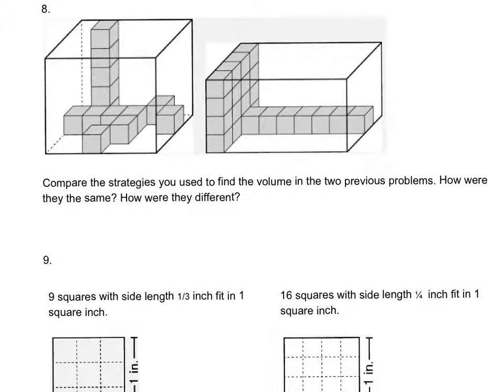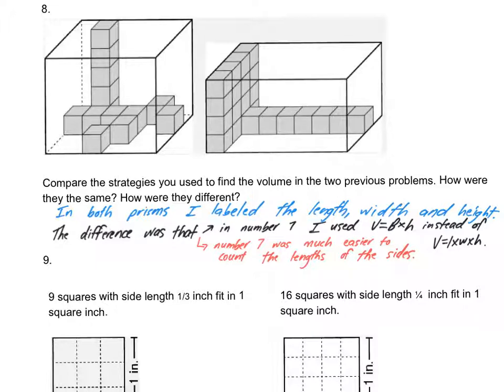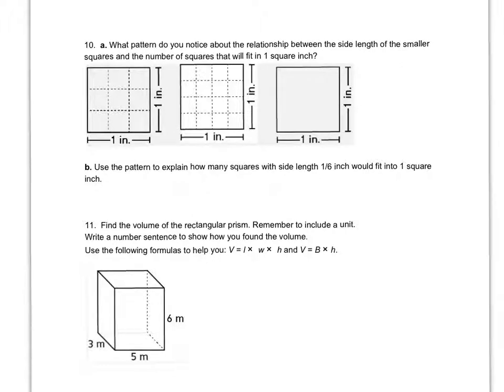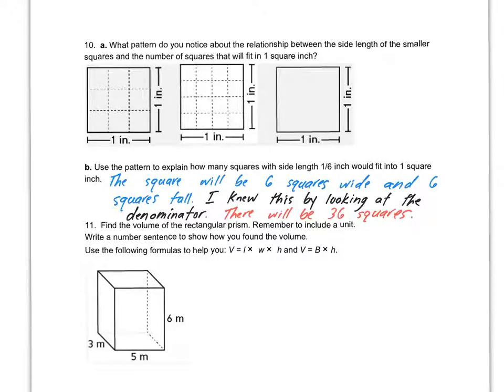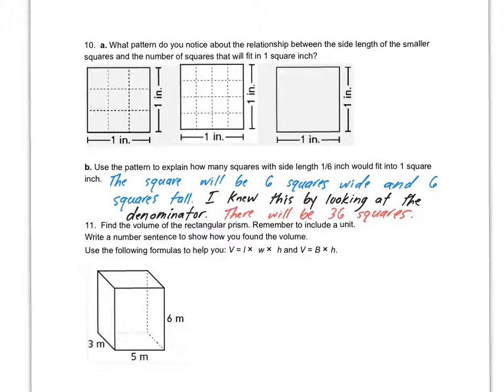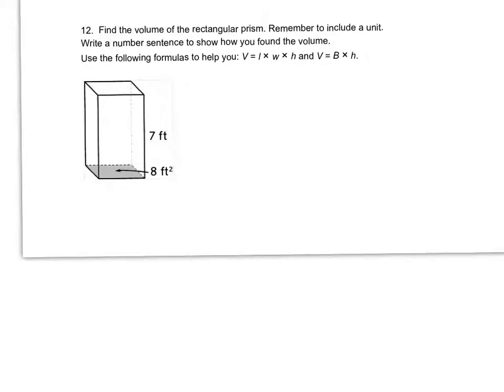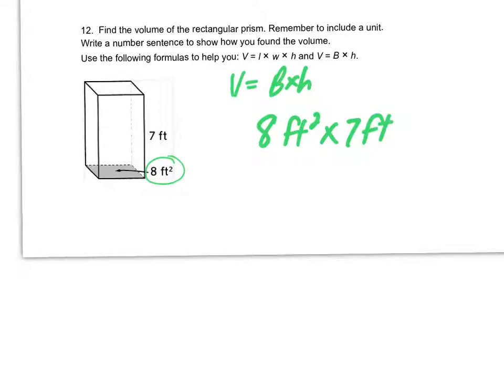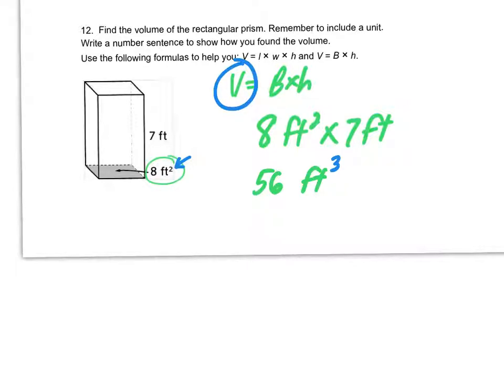EM4 UNIT 1 Review Page 4